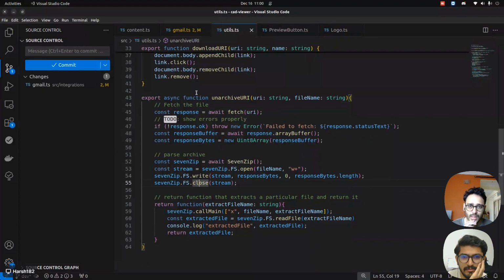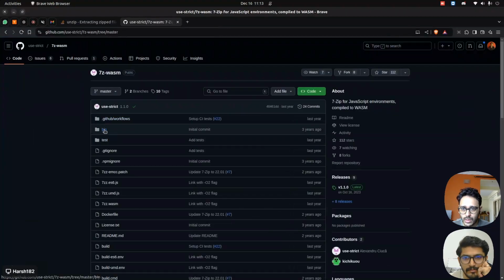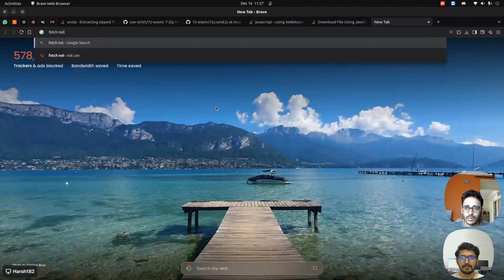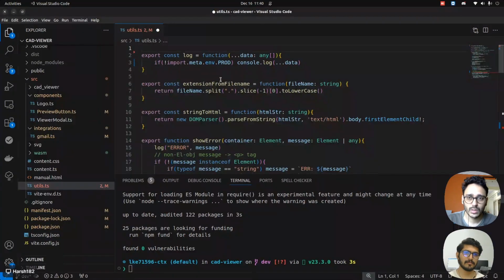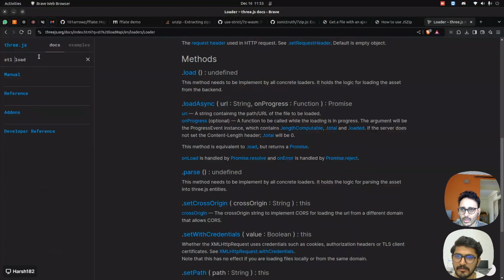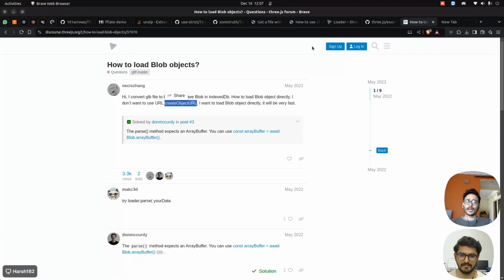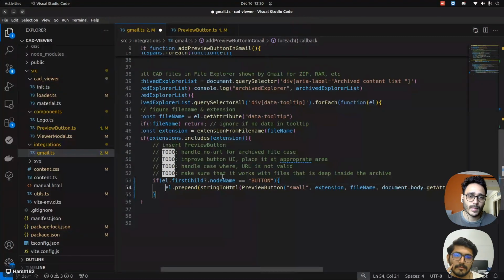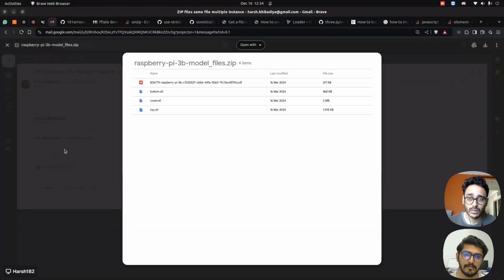[Full] Improving CAD Viewer Chrome Extension - Day 2